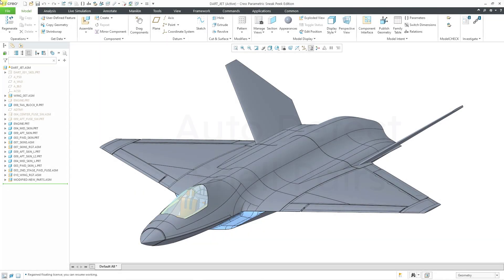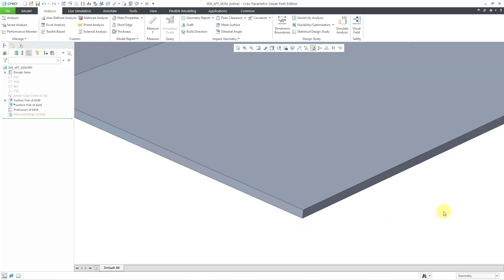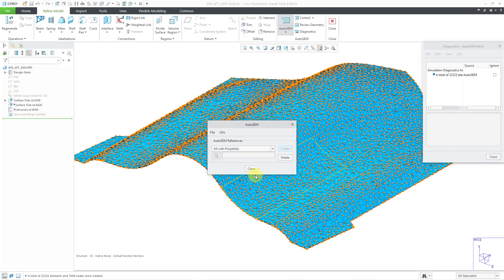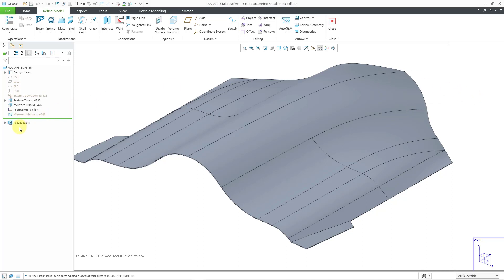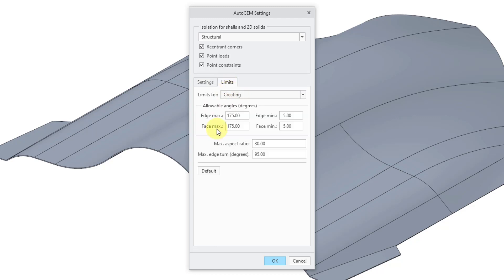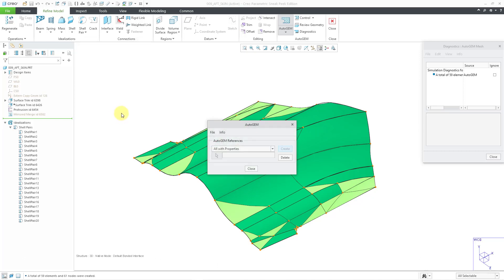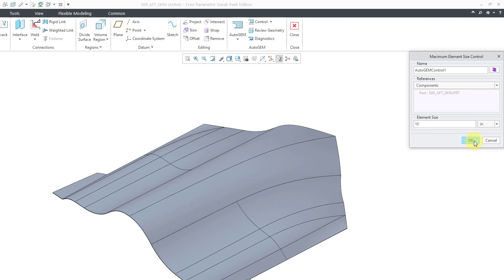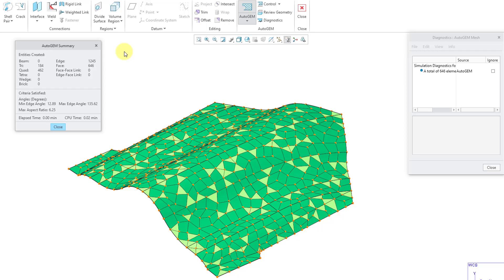Creo Simulate - Auto Detect Shell Pairs | Idealizations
This Creo Parametric tutorial shows how to automatically detect shell pairs for creating shell elements in Creo Simulate.

Thanks,
Dave